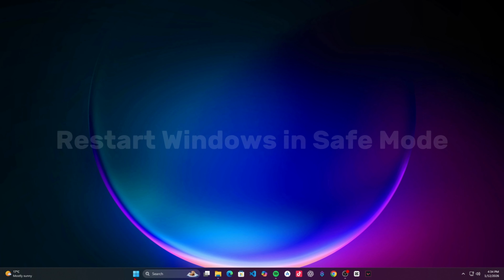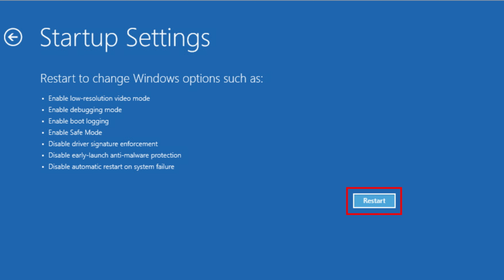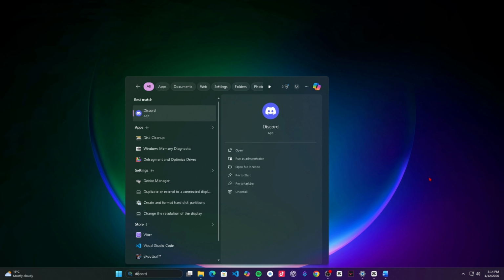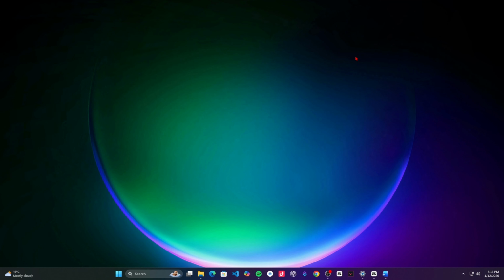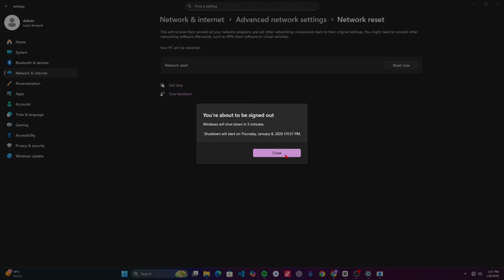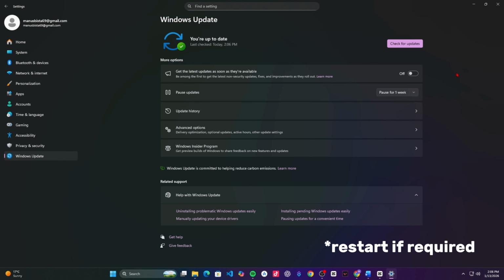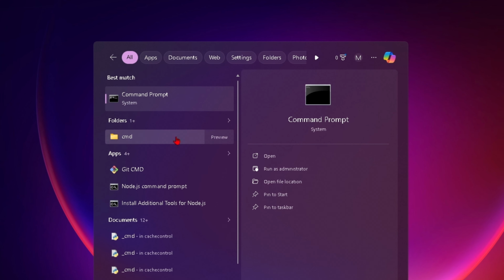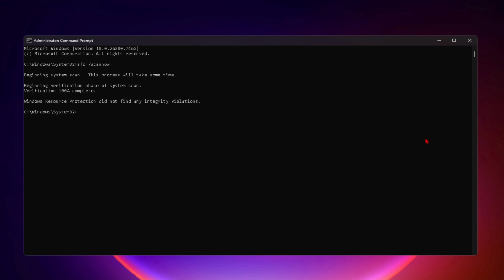Fix 99% of Windows Problems | Slow, Freezing, Errors, Network & More (Windows 10 & 11)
Learn how to fix 99% of Windows problems in one video. Speed up Windows, fix freezes, network issues, apps, printers, and more!

In this all-in-one Windows tutorial, you’ll learn how to fix 99% of common Windows problems on Windows 10 and Windows 11. Whether your PC is slow, freezing, showing errors, apps won’t open, or your internet is not working, this step-by-step guide covers everything.

This mega tutorial includes:
• Restart Windows in Safe Mode
• Run System File Checker (SFC Scan)
• Reset Windows Network Settings & Fix Internet Issues
• Fix High CPU or Disk Usage
• Fix Slow File Explorer & Windows Lag
• Fix Printer or Peripheral Not Working
• Fix Software Installation Fails
• Fix Apps Not Opening
• Fix Browser Crashes
• Fix Windows Error Messages
• Fix Windows Freezing
• Fix Windows Lag After Updates
• Clear Cache & Cookies

Works on:
Windows 10
Windows 11

Follow this guide to make your PC fast, stable, and error-free without reinstalling Windows.

💬 Comment which fix worked best for you